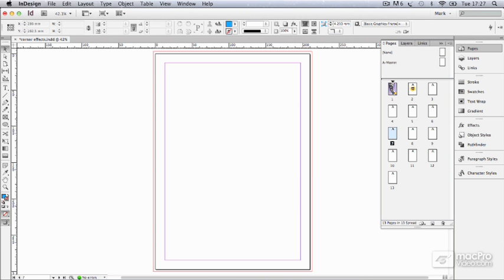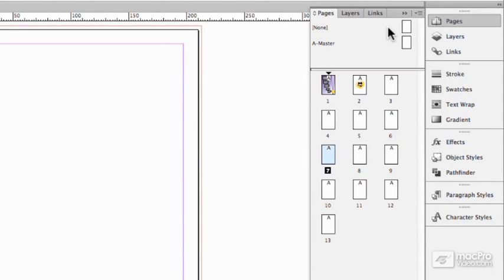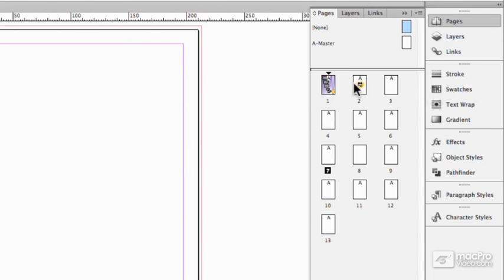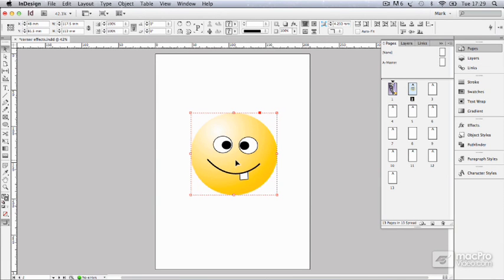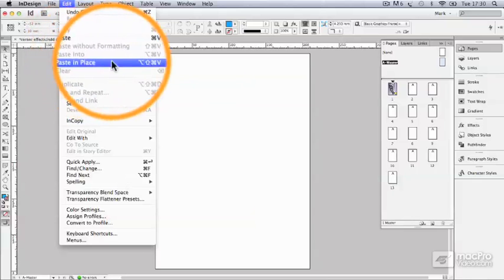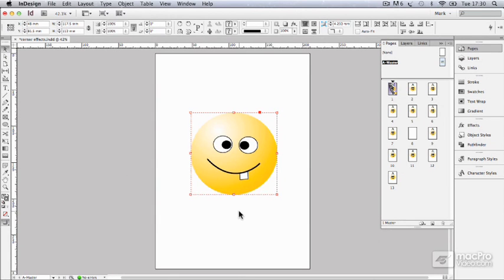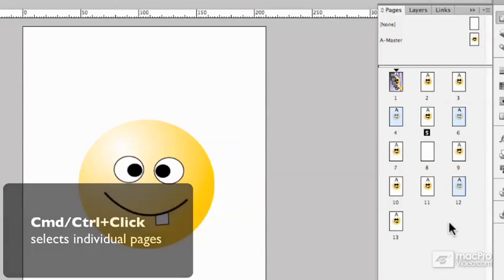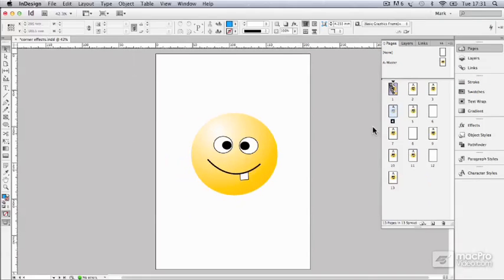InDesign CS6 102: Starting A New Document - 17. Applying Master Page Styles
InDesign CS6 102: Starting A New Document  by Mark Gatter
Video 17 of 19 for InDesign CS6 102: Starting A New Document

With his relaxed, intuitive and thorough approach, Adobe Certified Instructor and Expert Mark Gatter covers everything you need to know about the optimal preferences and settings for starting a new document in InDesign CS6. And all along the way, Mark conveys his all-important design insights on how everything fits, looks and works together. Its this Why information that makes Marks expert tips so incredibly valuable, giving you the kind of professional advice you just cant find anywhere else!

Youll first learn how to set up an InDesign Page the right way. Then, as you listen to Marks words of wisdom, youll learn what to do and what pitfalls to avoid when creating a new document. You will also benefit from Marks sound advice on the most useful preferences and keyboard shortcuts and how best to learn them. In a very short time ...youll be going so fast, its silly! to quote the master himself!

As you proceed, youll learn all about the backbone of InDesign: The Pages Panel. Mark shows you the power and versatility of Master Pages while, at the same time, teaching you how to navigate through your document effortlessly. By the end of this course, you will have a solid grounding in the fundamentals of InDesign. You can be sure that with Marks excellent professional tips, youll be able to start each document on the right page every time!